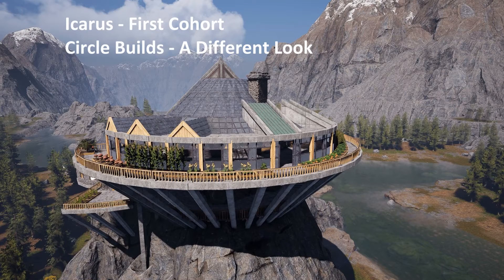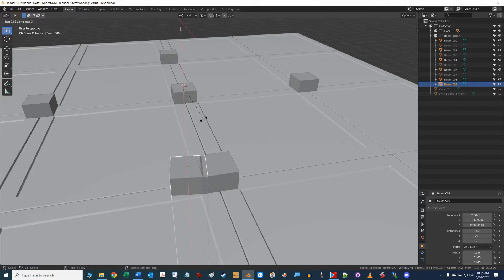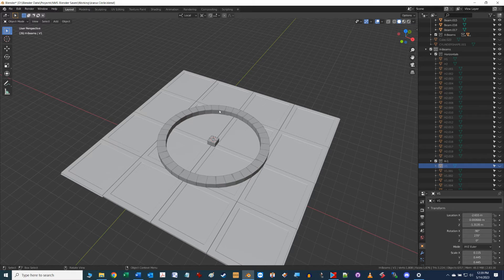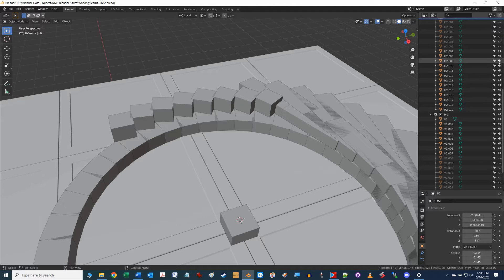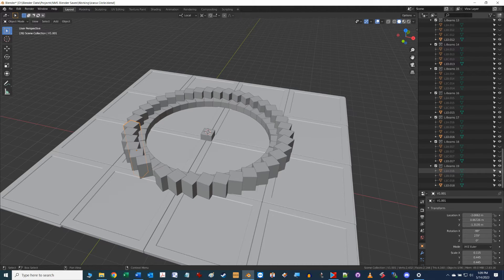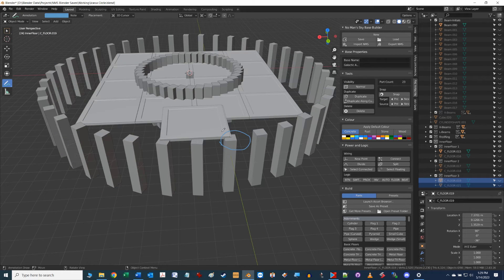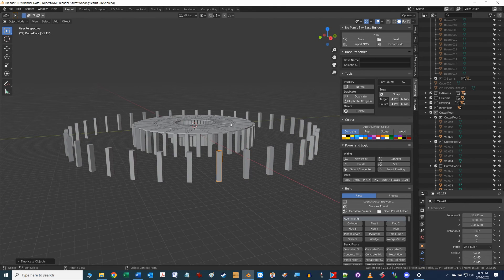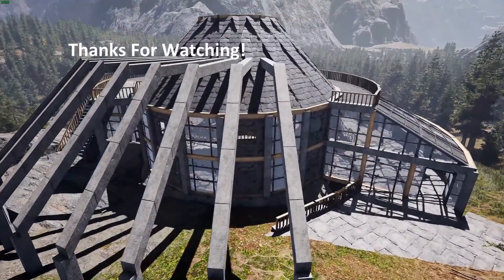Icarus Circular Build Technique - Another Way to Look At It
How to build a circular building in Icarus, using my circular build technique using Blender as a visual aid.